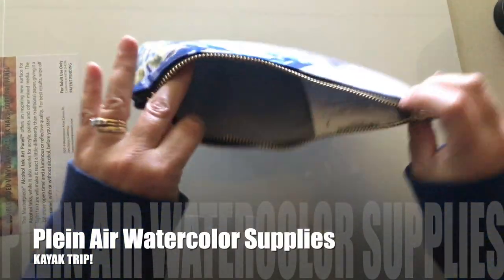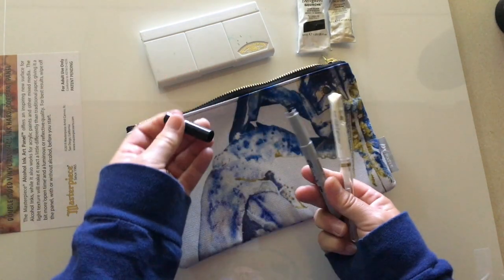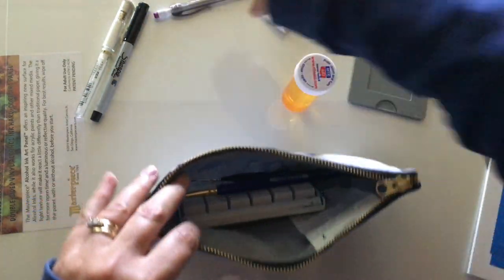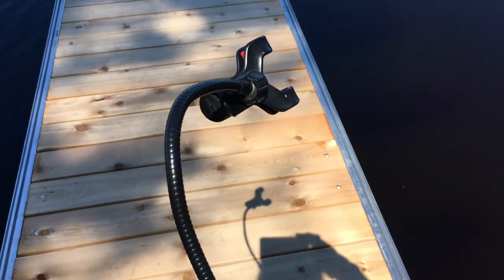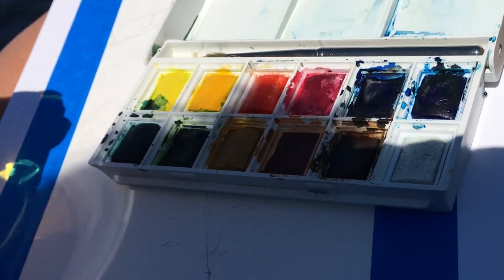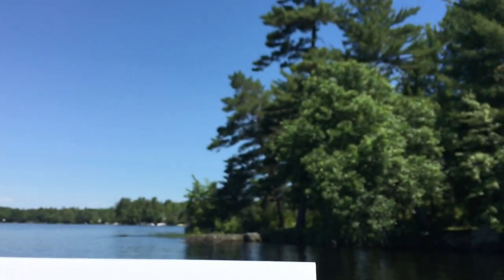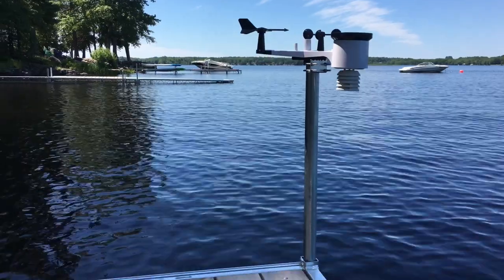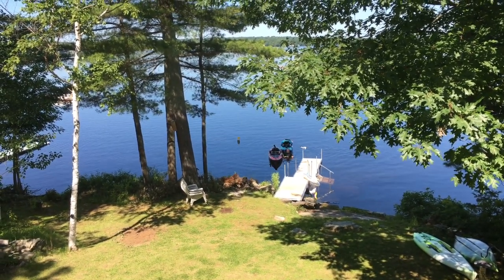Plein Air Supplies for Watercolor - painting outside in a kayak is a challenge!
Plein Air Supplies for Watercolor - painting outside in a kayak is a challenge!  🎨 Alcohol ink Fluid with gold abstract course special

✅ KELLIE's MONTHLY ONLINE COURSES:
 🎨 2 FOR 1 - New Alcohol ink Fluid Abstract with Gold course plus
      additional Claybord Abstract course will be added to it this

Thank you - When ever you purchase from here I earn a little cash towards making new videos:
❤️ Phone Holder
❤️ Cotman Watercolor Kit
❤️ White Gouache
Black Gouache
❤️ View Finder
❤️ Watercolor paper
❤️ Oval Brush
❤️ Fine Tip brushes
❤️ Mat Kits

❤ Hashtag your artwork & recreations with kelliechasse_fineart, so I can find it and feature it in my next videos!

    be a TUESDAY TAG!